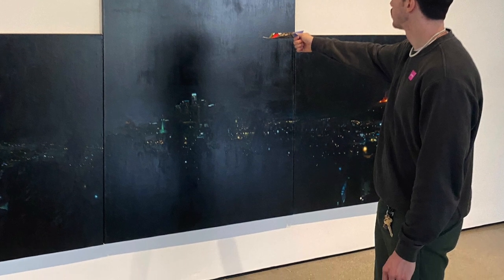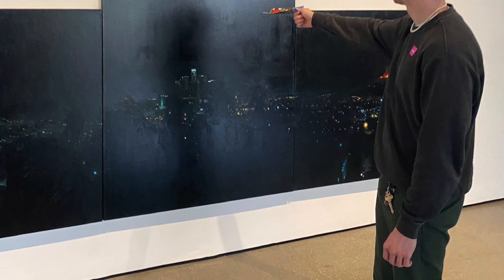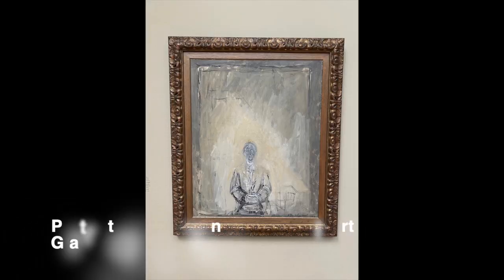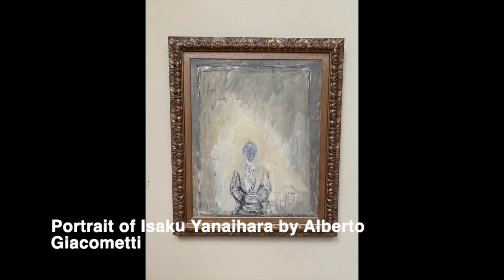Rook Calderon - Student Art Critic Video - CSUN Spring 2024